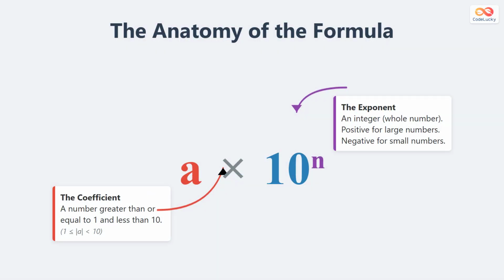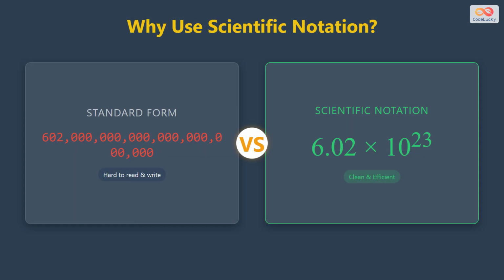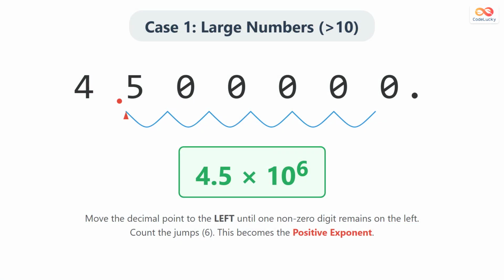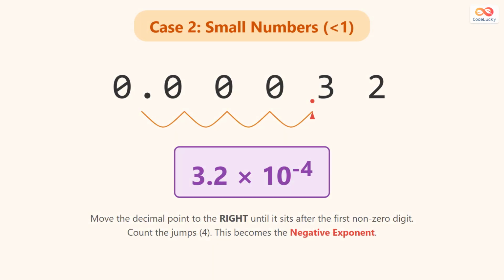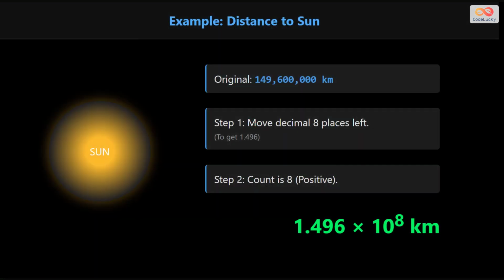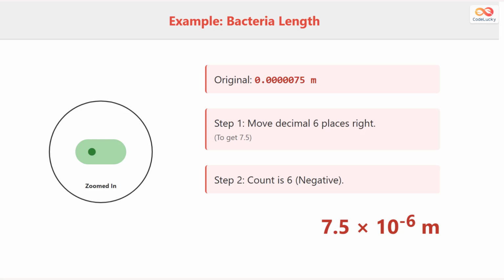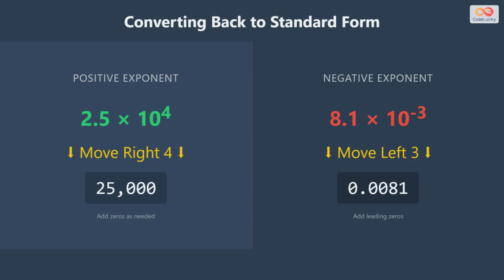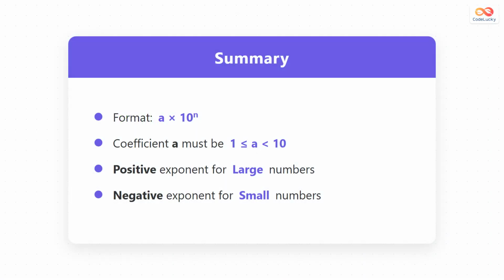Scientific Notation Explained: a x 10^n Made Easy | Algebra Basics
Learn how to write very large and very small numbers efficiently using Scientific Notation (Standard Form)! 🧮✨

In this beginner-friendly algebra lesson, we break down the "a × 10ⁿ" format, explain why we use it, and walk through step-by-step examples of converting numbers like the distance to the sun ☀️ and the size of bacteria 🦠.

We also cover common mistakes to avoid and how to convert scientific notation back to standard numbers. Perfect for middle school and high school math students!

Chapters:
00:00 - Scientific Notation
00:25 - The Anatomy of the Formula
00:52 - Why Use Scientific Notation?
01:17 - Case 1: Large Numbers
01:42 - Case 2: Small Numbers
02:06 - Rules for the Coefficient
02:31 - Example: Distance to Sun
02:58 - Example: Bacteria Length
03:22 - Converting Back to Standard Form
03:46 - Summary
04:11 - Outro